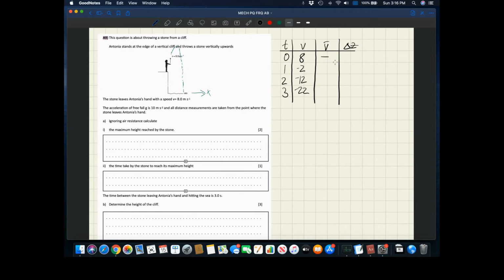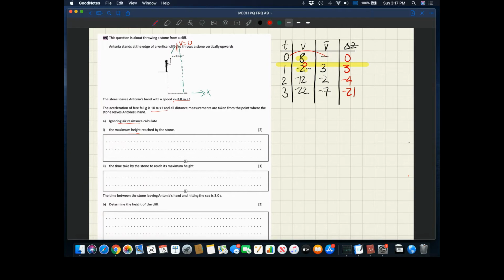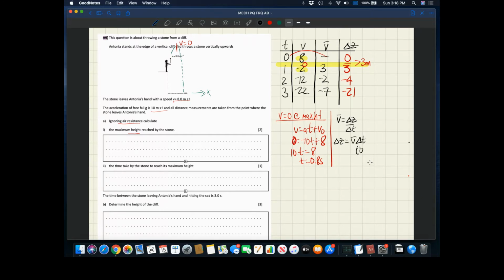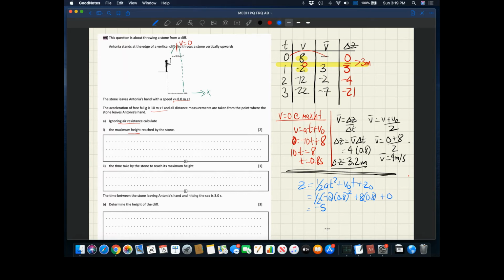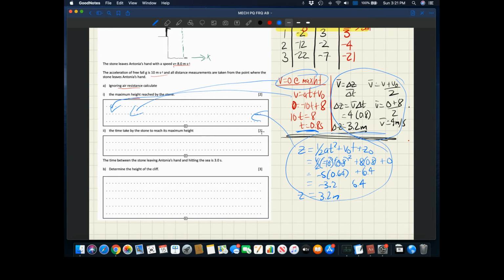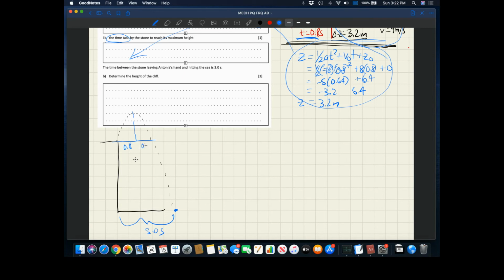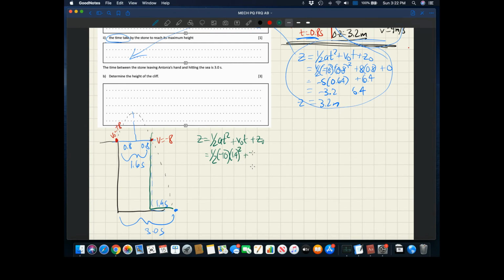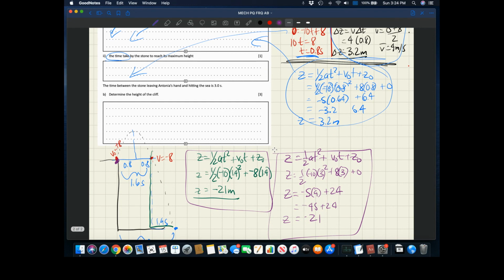MECH PQ FRQ A9